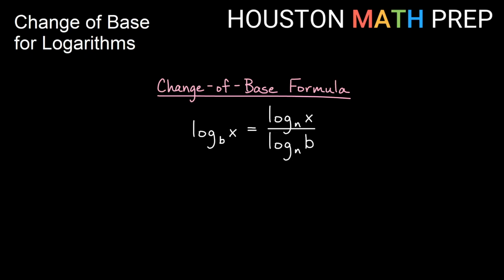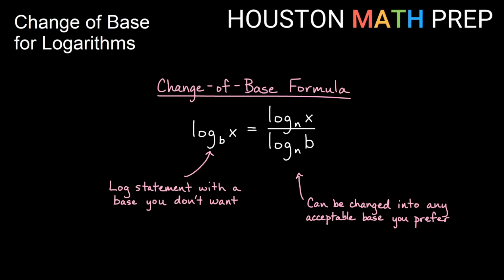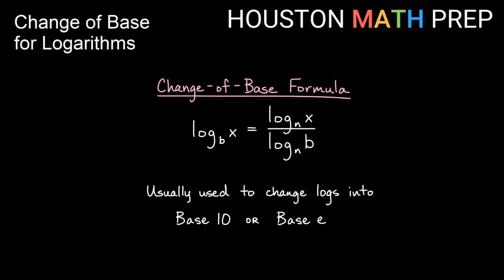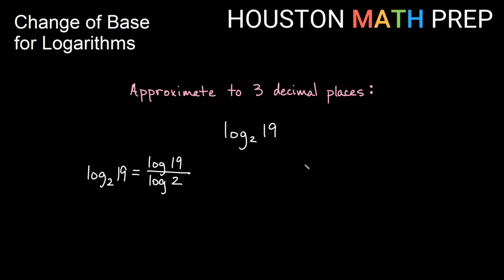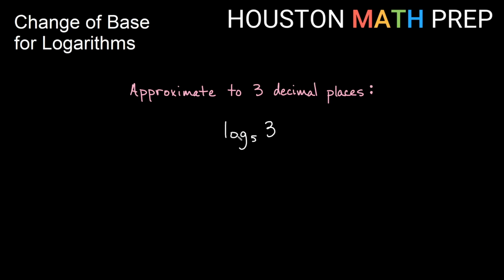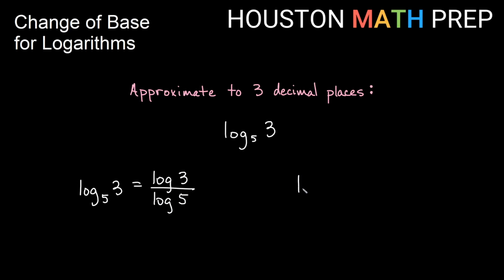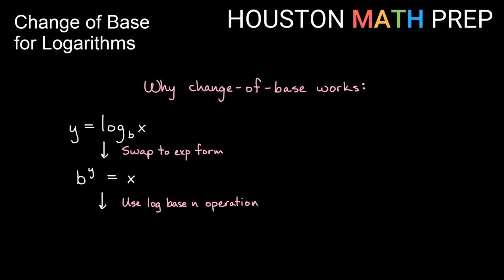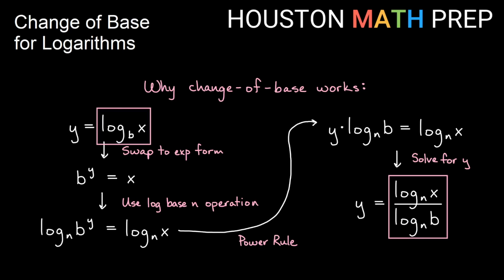Change of Base (Logarithms)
This video explains the change of base property of logarithms and shows you how to change the base of a logarithm to any base that you want.  We work through some examples, mostly focusing on using the change-of-base formula to change logs into base 10 and base e (natural log).  At the end of the video, we give a proof of where the change-of-base theorem comes from.
0:00  Introduction to change-of-base
2:04  Example 1
3:26  Example 2
4:16  Proof for change-of-base theorem